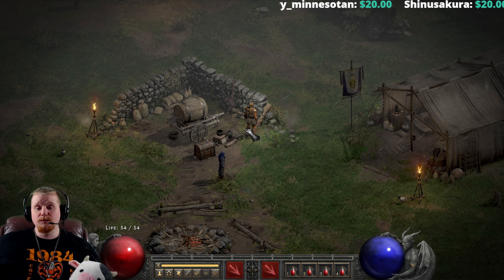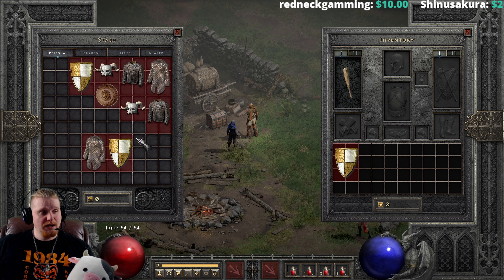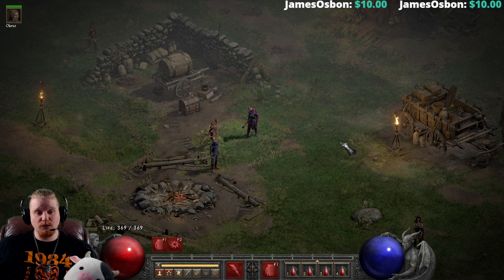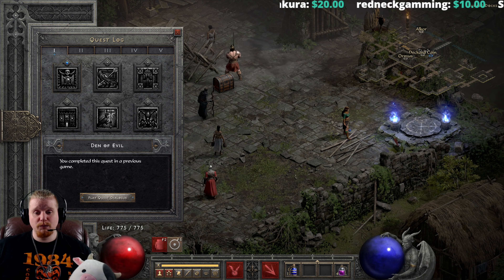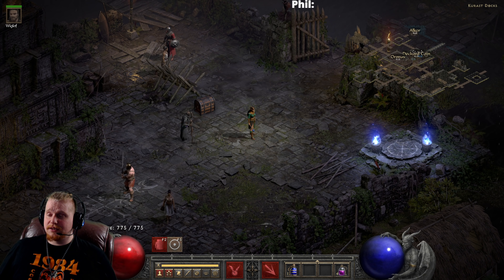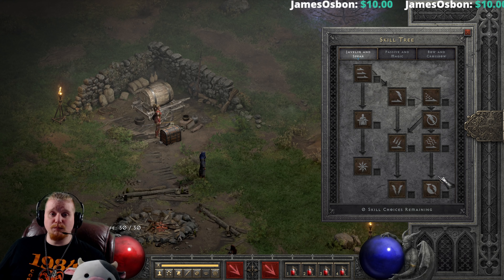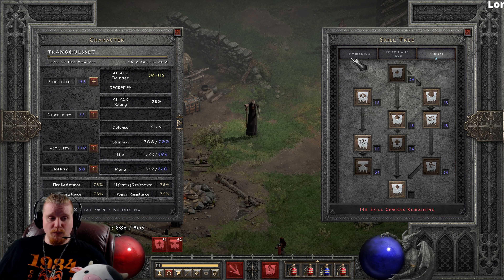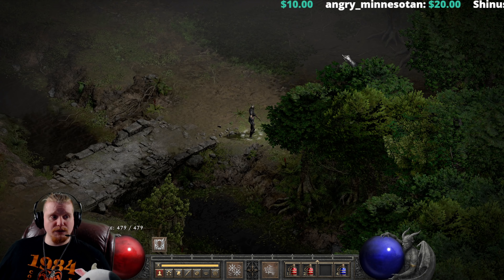D2R 10 Ladder Starter Tips & Tricks - Guide (Ladder Begins April 28th)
Hello Guys and Gals Today join Me for 10 Ladder Starter Tips!! As Promised Links Below for Ladder Knowledge, As of Now it's april 14th and you have plenty of time to refresh your memory, and learn some new tricks.

0:00 Intro
1:09 Low Level Runewords
11:48 Finding Runes
20:03 Quest Rings
22:07 Gambling Items
25:46 Gold
30:10 Skill Based Damage Is King
31:13 Character Deep Dives
44:59 Quest Bonuses
48:20 Teleport Items
50:59 Horadric Cube Amulets & Rings
52:45 Mercenaries Are Important
56:45 Teamwork & Trading Is Important